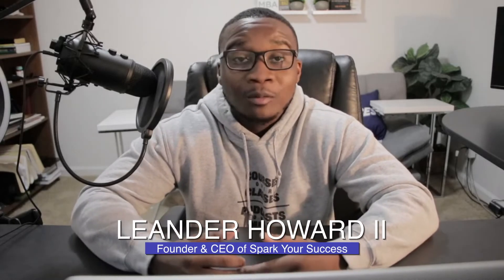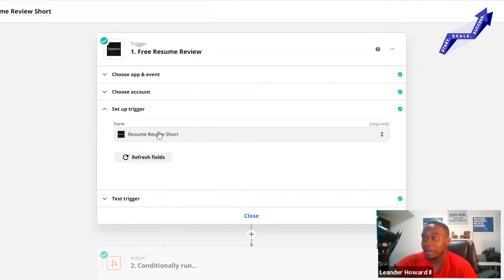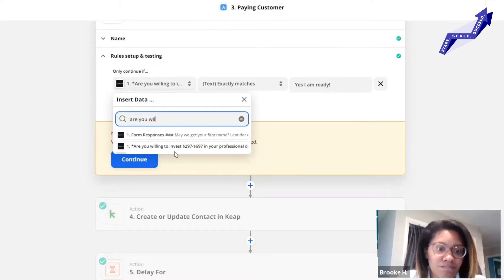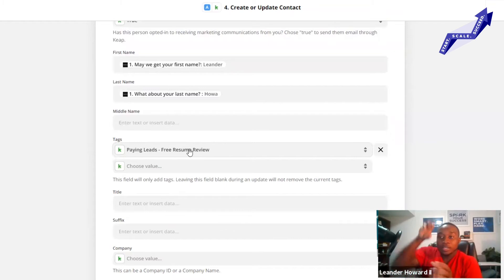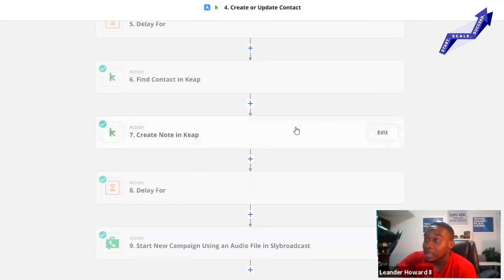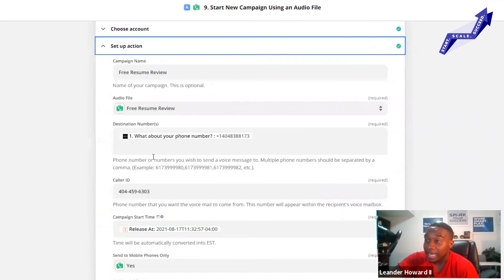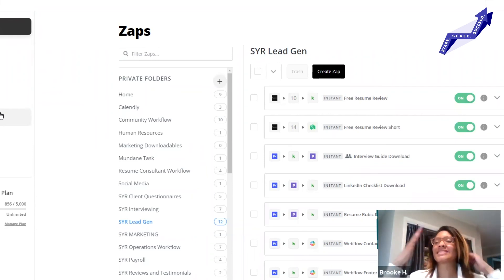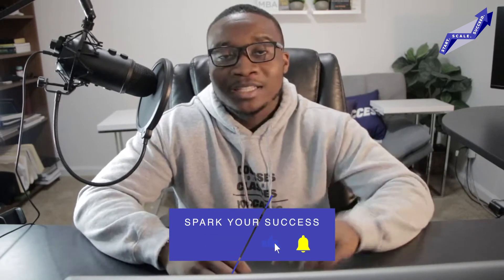Zapier + Typeform + KEAP + Slybroadcast = Automated Sales Funnel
Zapier is by far one of the best tools I have ever used.

It saves me time from completing the mundane task as a CEO and gives me the power to fully automate my ecosystem.

In this video, I had a conversation with a potential client and I thought it would be great to show you how we automate 90% of our sales funnel at Spark Your Resume.

I am a Certified Partner for KEAP so you can't get these deals online, ANYWHERE!

I have the best DEALS!

Let's get you fully automated.